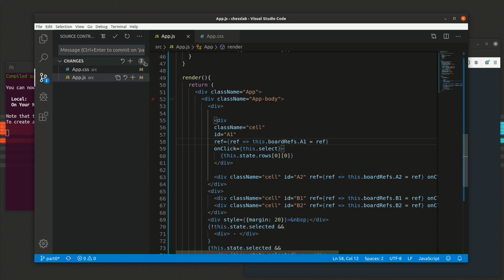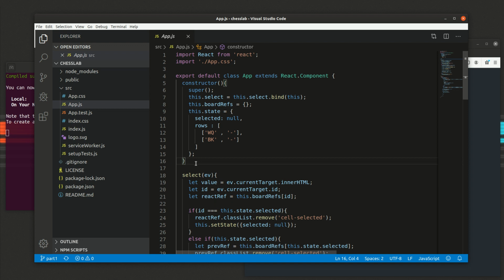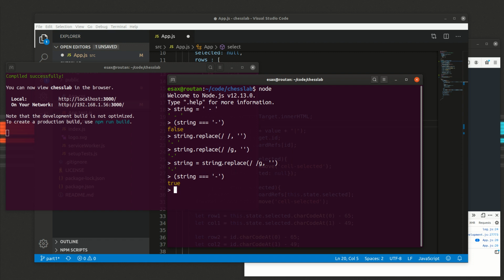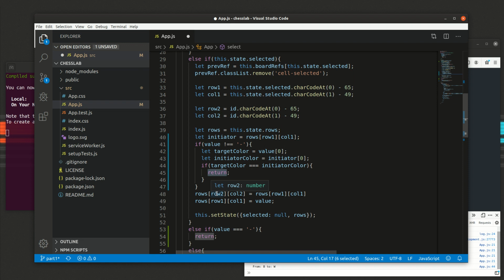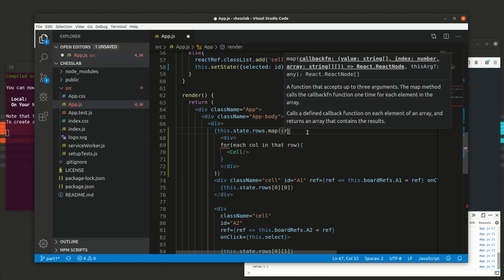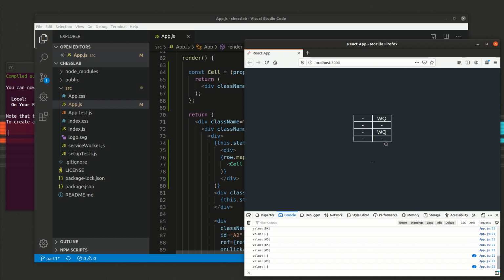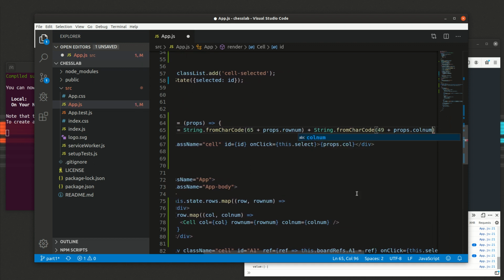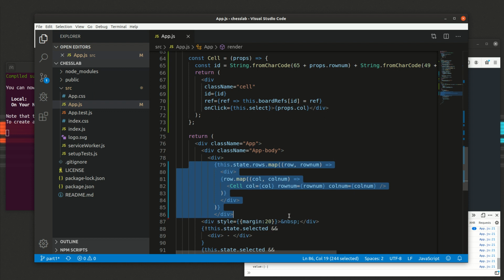Learn React: Part 2 - Loops and Components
This is the 3rd video in the tutorial series. Continuing to develop our chesslab application, this video is step by step to the next milestone.

We're going to be adding rules to our chessboard and using that example to simplify code, adding flexibility